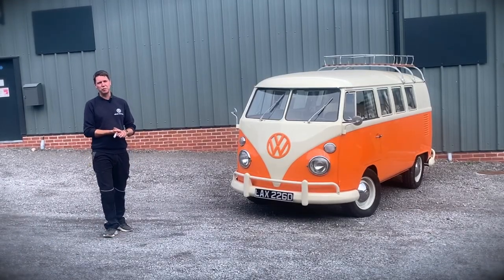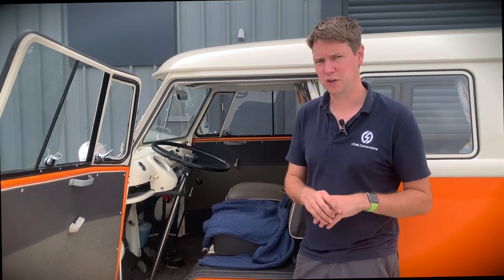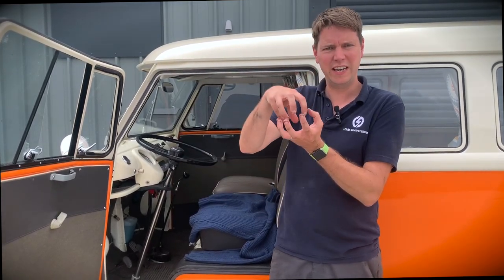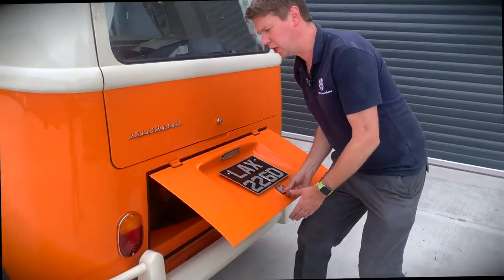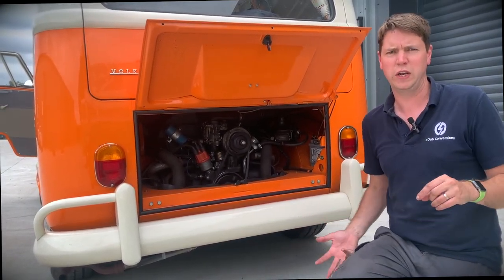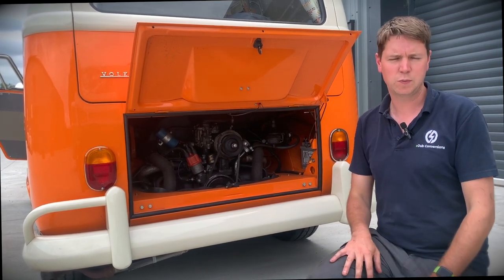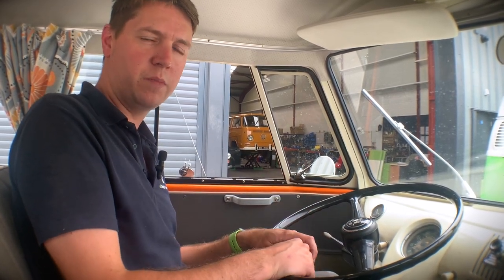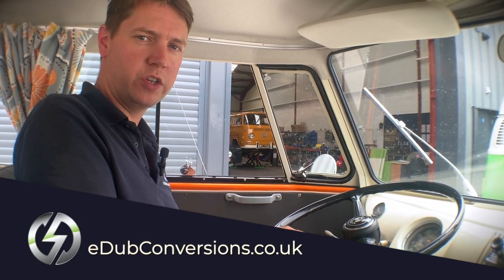Electric Conversion of Daisy the Split Screen VW Camper | P1: The Original Engine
Embark on a captivating journey with us as we dive deep into the heart of Daisy, the iconic split-screen VW camper. In this video, we explore the first steps of her electric conversion process – evaluating the original engine. Learn how to assess the foundation for an electric upgrade while maintaining the camper's unique character.

Whether you're a classic car enthusiast, or simply curious about the fusion of vintage aesthetics with modern technology, this video is a must-watch!